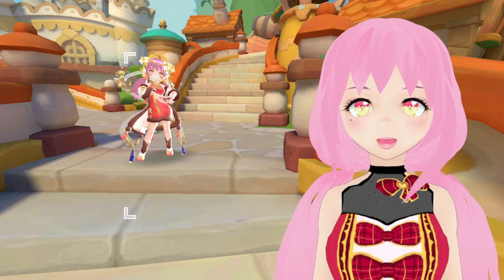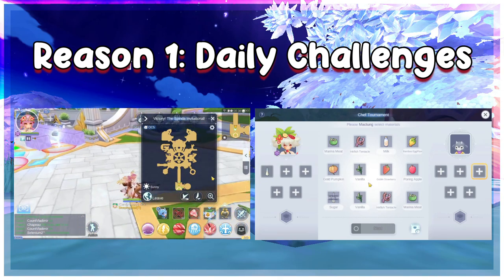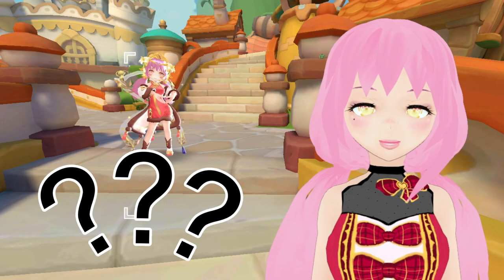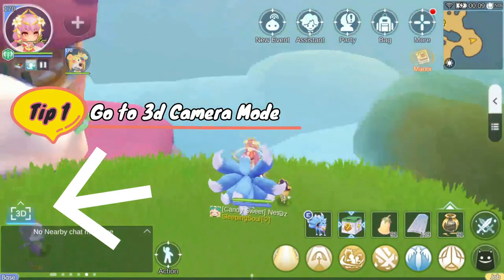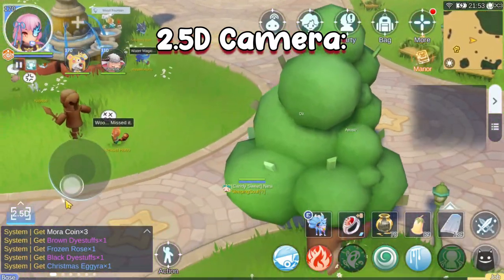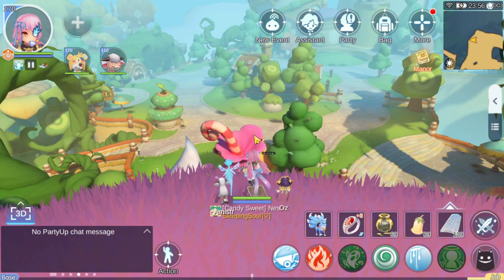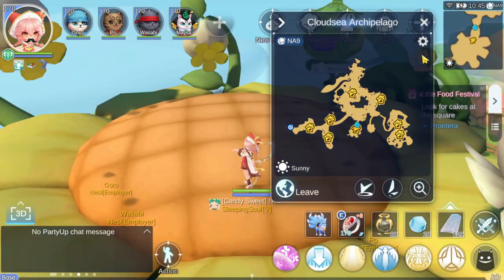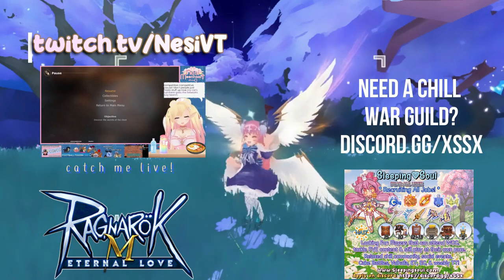Find All your Cloudsea Archipelago Partners! [Ragnarok M Eternal Love]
I have 5 Tips for you today on how to ALWAYS find your Cloudsea Archipelago Partners! Gift them / Challenge them / maybe you just wanna say hi?? :)

72% . 3.6K/5K
Not sure where to start Cloudsea Archipelago/Manor??

Although I do a variety of content on my Twitch channel, all are welcome

I play on the Global - Eternal Love region server!

Outro:
Everyday and Izumi
Kakuchi

0:00 Intro
0:35 Why Would I need to Find them?
1:08 Dispatch Gift Unlocks Chart
1:35 Where Are Partners Not on a Quest?
2:19 Tip 1: Utilize 3D Camera Mode
2:38 Tip 2: Look Carefully Around
3:10 Tip 3: Check for Text Dialogue Boxes
3:52 Tip 4: Melting Time Cliffside
4:29 Tip 5: Press "Use" on Gifts